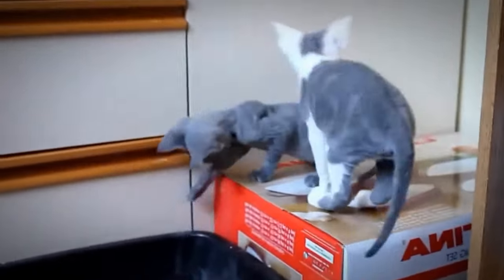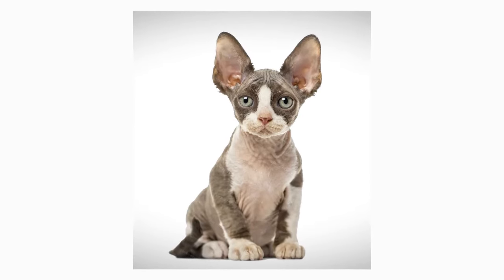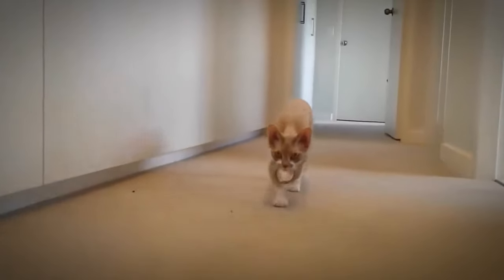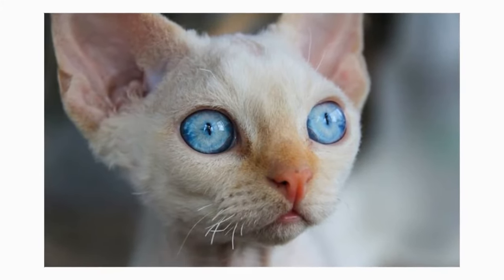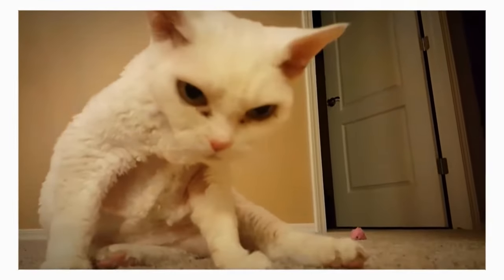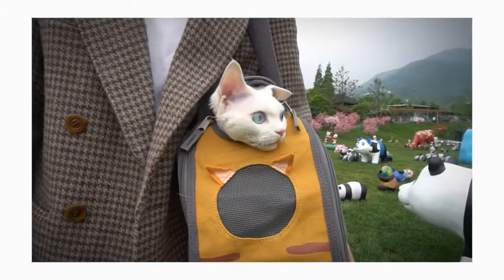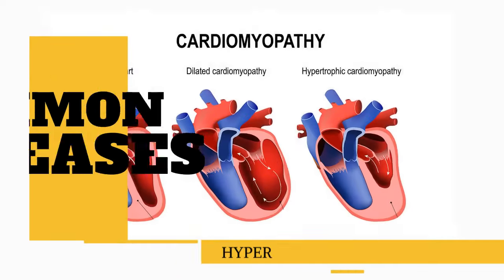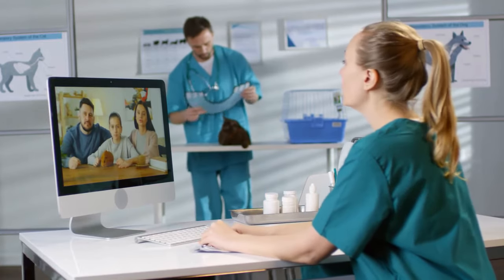The Devon Rex Cat : Breed & Personality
In today's video, we are going to talk about a very unique cat breed. This breed's bizarre appearance, made sure that they get a spot on the Topmost wanted cats in the world. They are a playful and active breed. Most owners even describe them as "a monkey in a catsuit."

The Devon Rex Breed.

 Devon Rex cats have a short yet wavy coat, and are known to have slender semi-muscular bodies. Their fur is also very soft, and their ears are very large.

They are about average in size, usually tipping the scale in around 8 pounds, for both males and females.
As they become adults, their head becomes bigger, and their chest broadens. Although both sexes have a similar weight ratio, The males tend to have medium boning, compared to the females that have lighter boning. This difference in bone density makes some males significantly larger than the females.

The Devon Rex has an unusual appearance. The head is triangular, and the nose appears to change direction, just right below the eyes. Their eyes are large, accompanied with extremely huge bat-like ears.. These beautiful ears that also resemble the wings of a butterfly, along with the other distinct facial features, give these breed a look that is quite reminiscent of a pixie or an elf.

The soft and curly coat on the Devon Rex, is also unusual. Many Devons have a lack of fur on some areas, especially on areas, where she can lick herself. Their coat is fragile, it is known that constant grooming can cause the fur to break off completely. Devons are also generally classified as a cat that has broken whiskers, It's a good idea to be careful in grooming them especially on their facial area, because their whiskers are weak and fragile.

It is ideal for pet owners to always consider feeding your Devons high-quality meals every day, accompanied by exercise and mild grooming, using a damp cloth, in order to minimize the negative health issues connected to the breed.. Also, having regular visits with your local veterinarian, will ensure that your lovable companion, lives a long and happy life.